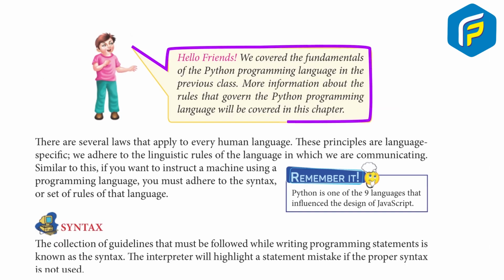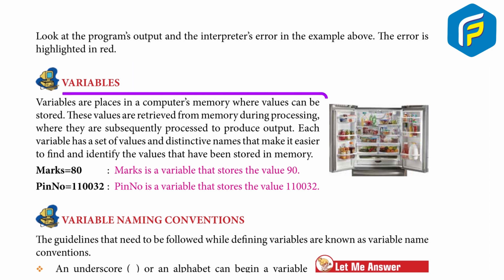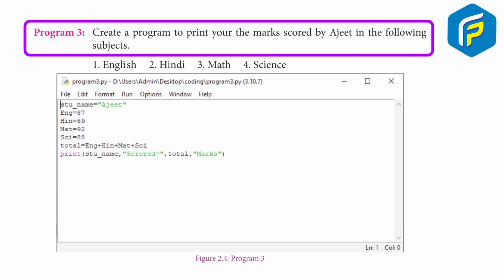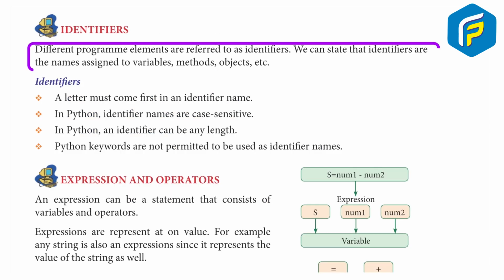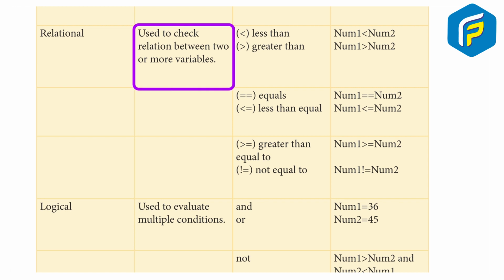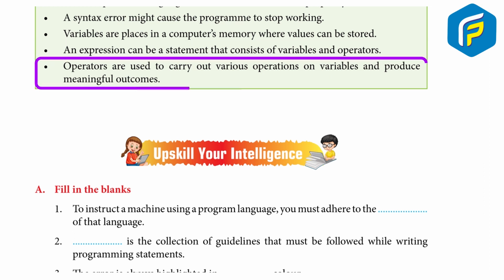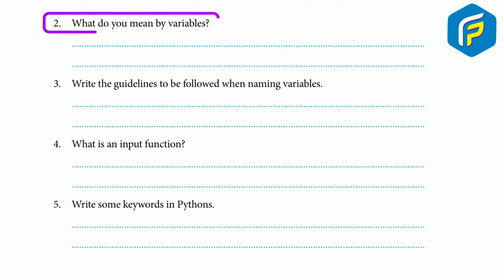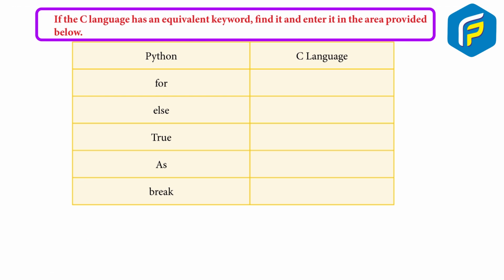Franklin Computer Class 7 - Chapter - 2 More on Python